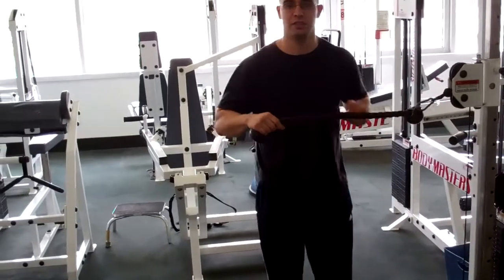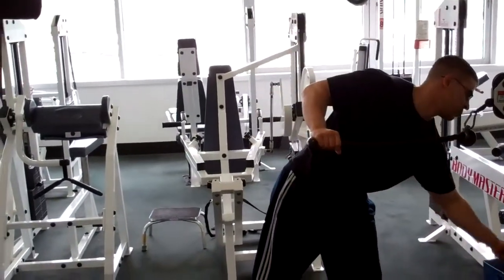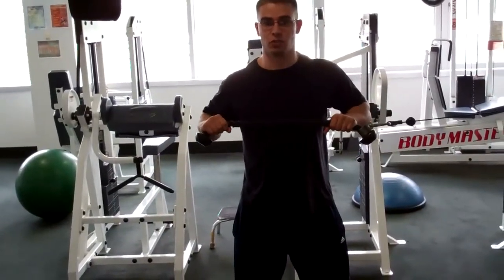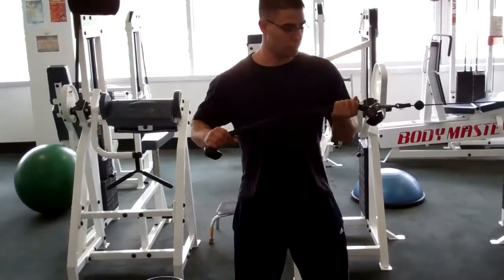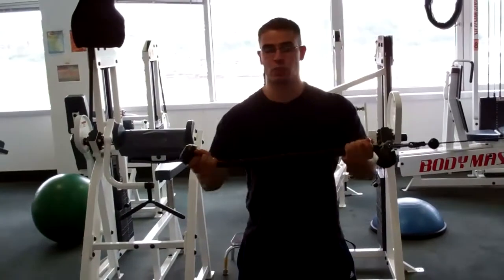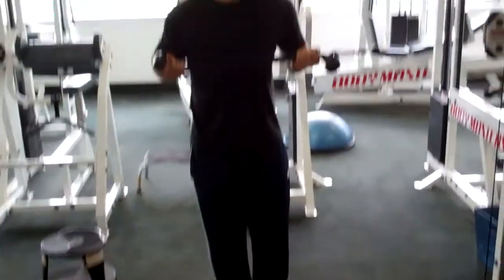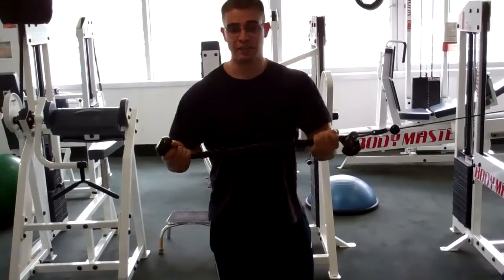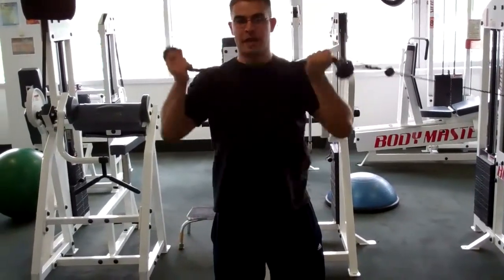Palloff Press with progressions